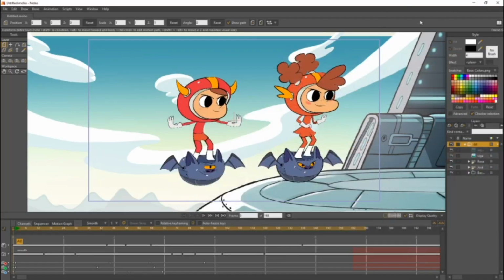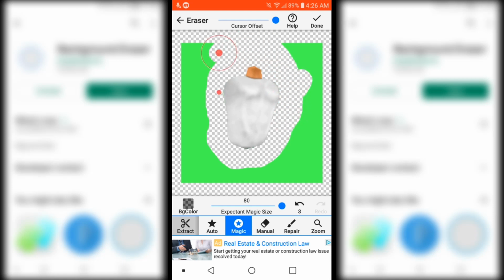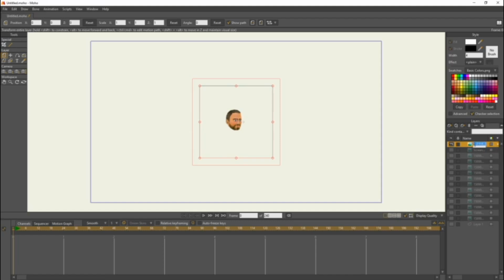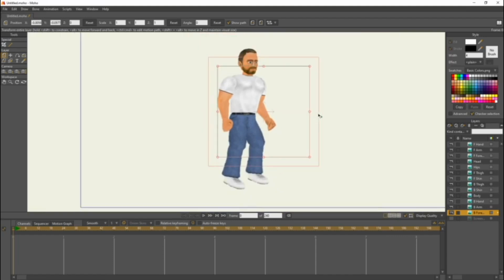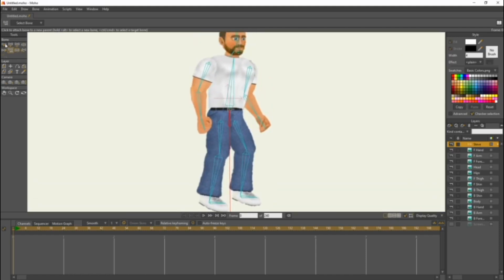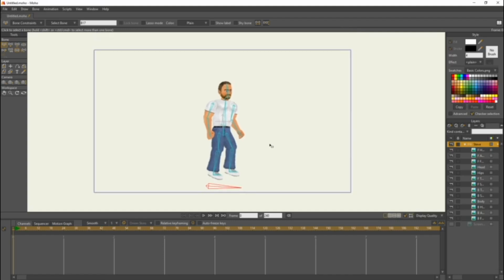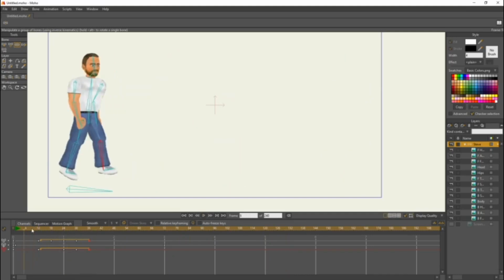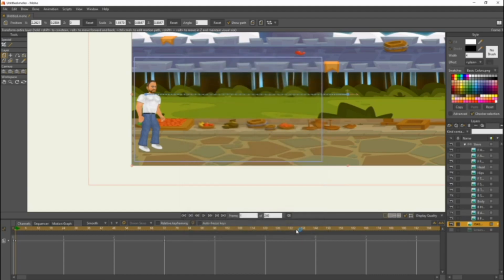How I Create My Super City Animations | Moho Animation Tutorial EP. 1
Here's a tutorial on how to create Super City animated videos. You can use this tutorial for any MDickie game or just for animating in general.

Hopefully you guys understood and enjoyed the video. If you have any questions, be sure to leave them down below in the comments.